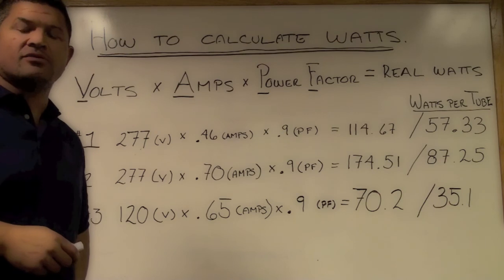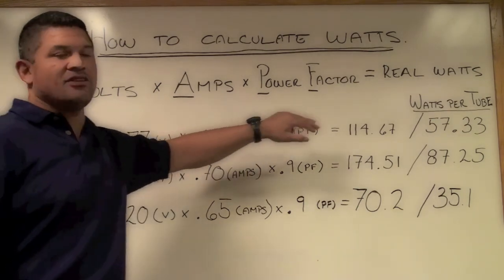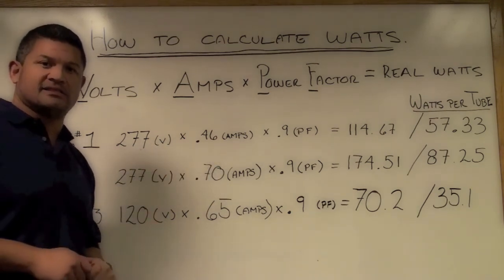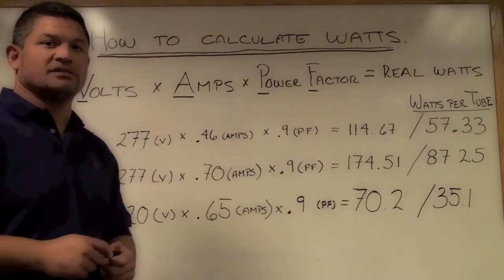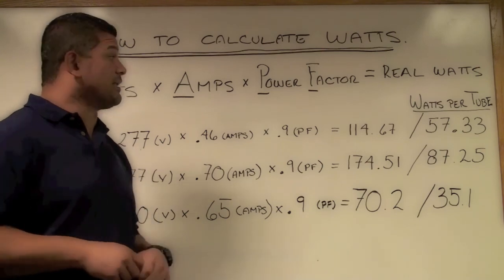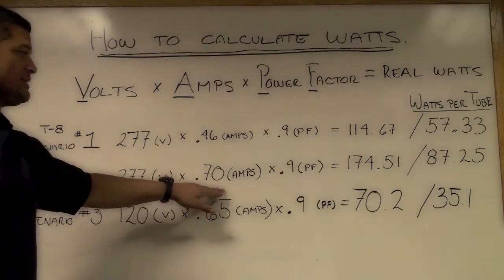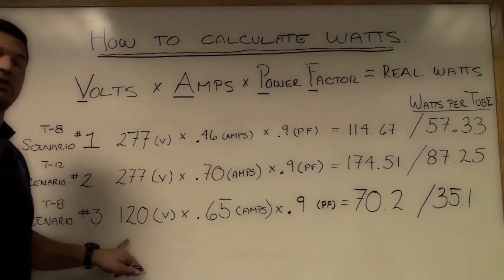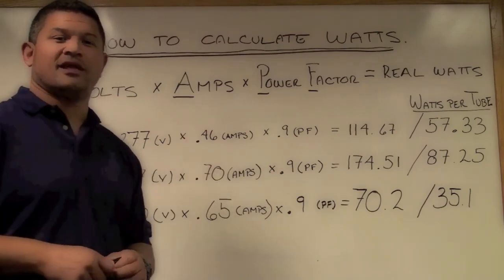Green Ray LED Watts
Calculating watts.